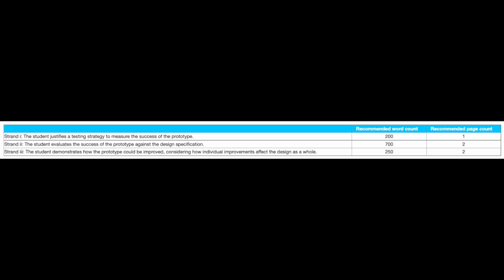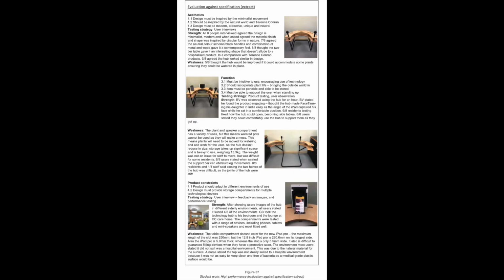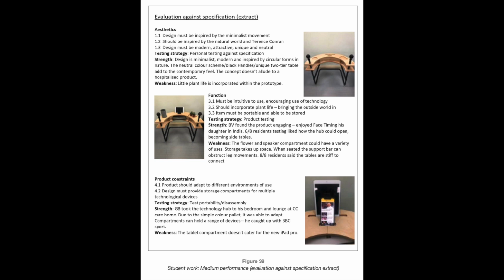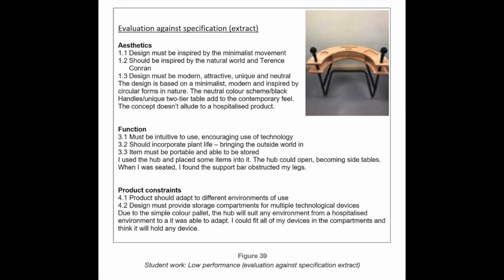Criterion D2 Guidance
This video shows guidance for Criterion D Strand 2 of the International Baccalaureate (IB) Design Technology (DT) Internal Assessment (IA)